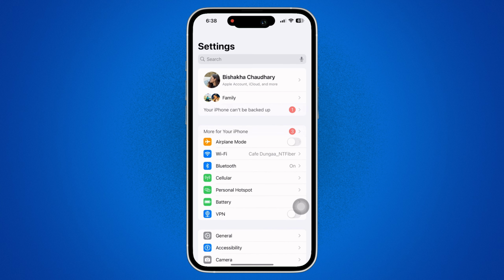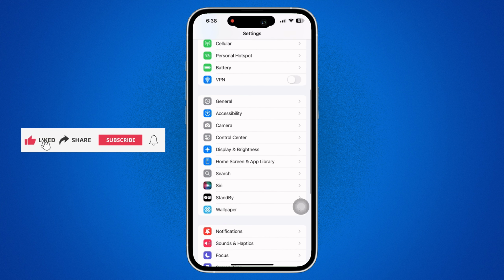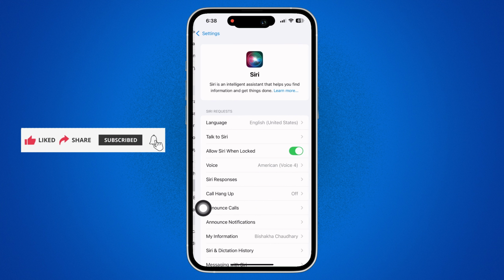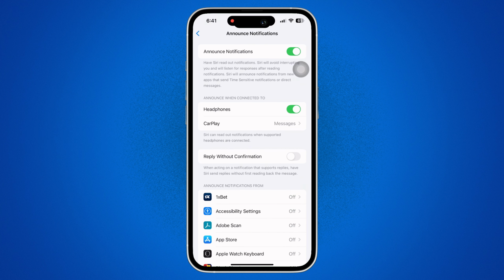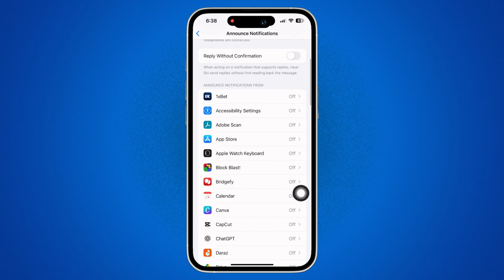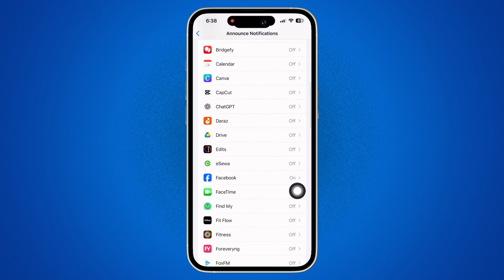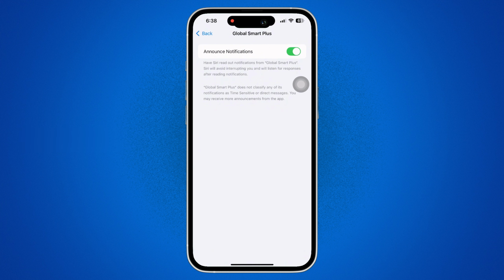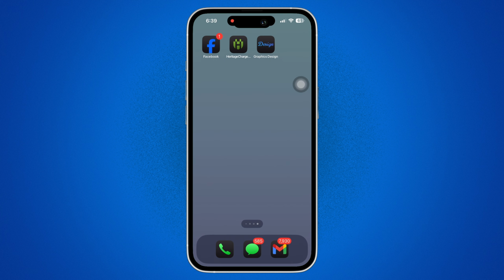How to Make Your iPhone Announce Notifications from Specific Apps [easy]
Want your iPhone to announce notifications from specific apps so you never miss important messages, calls, or alerts? 📱🔊 This easy 2025 guide will show you how to customize your iPhone to speak notifications aloud — perfect for busy days, driving, or accessibility needs!

What You’ll Learn in This Video:
✅ How to enable Announce Notifications on iPhone
✅ Select specific apps to announce alerts from
✅ Customize Siri settings for notifications
✅ Tips to manage notification privacy and focus modes

Whether you want to stay hands-free while working, driving, or just make your iPhone more accessible, this step-by-step tutorial will help you take full control of your notifications.

📌 Chapters:
⏱ 0:00 - Introduction
⏱ 0:15 - How To Make Your iPhone Announce Notifications from Specific Apps